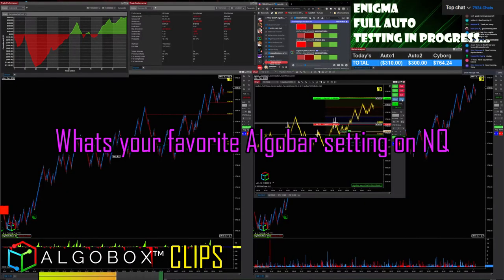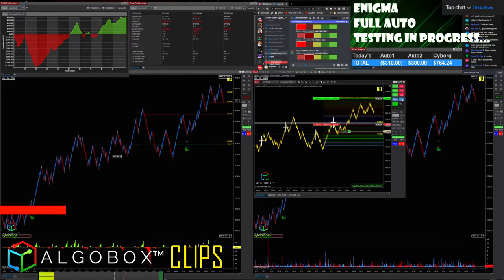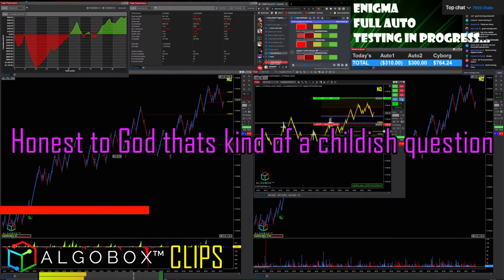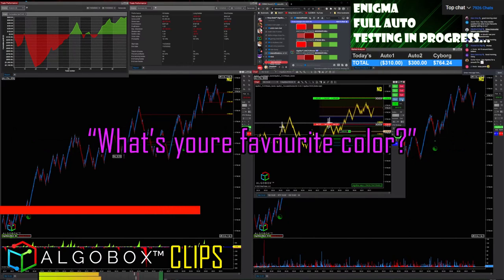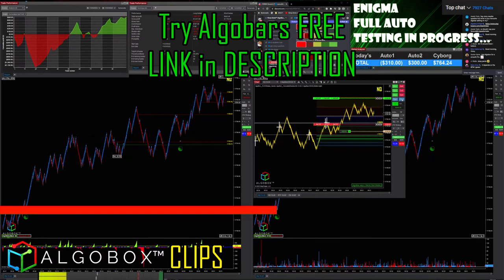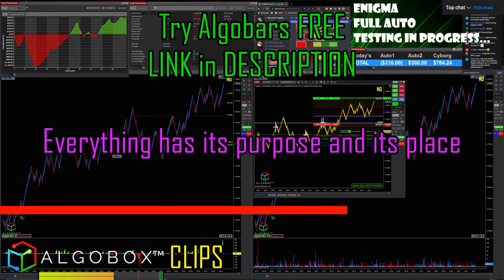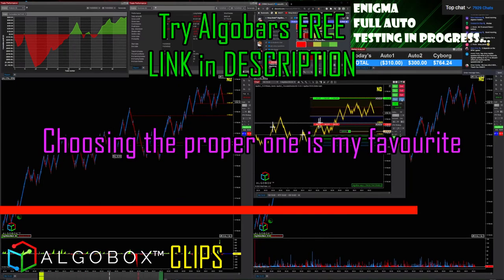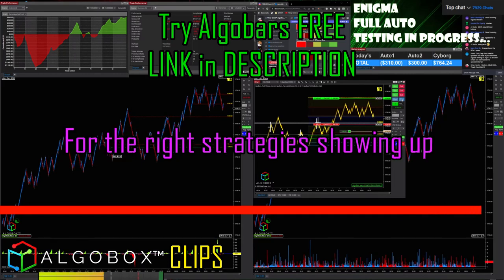Day Trading With AlgoBars? 🔴 Forget TradingView, Range Bars, Candles & Renko Charts🔴ALGOBOX PRO